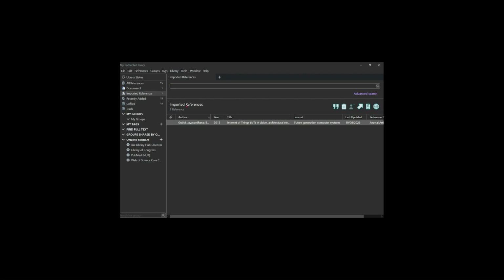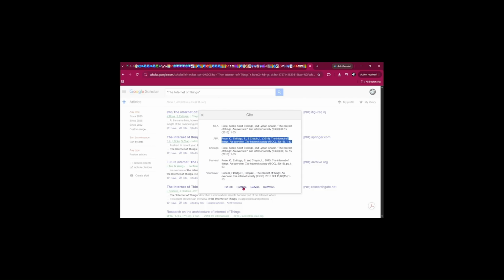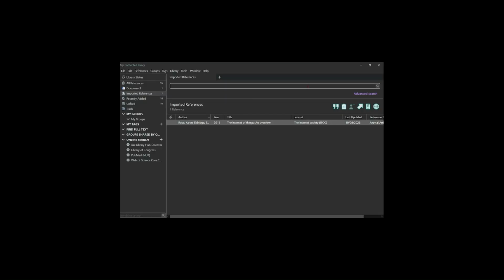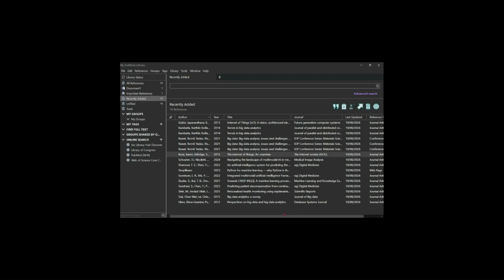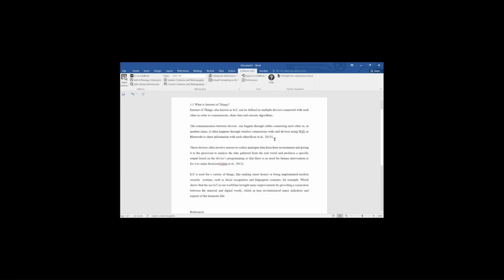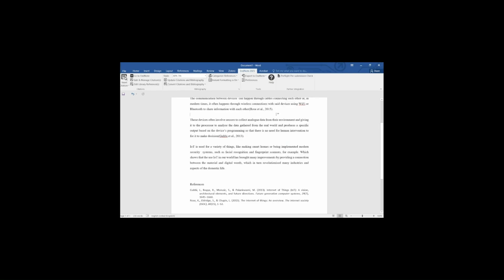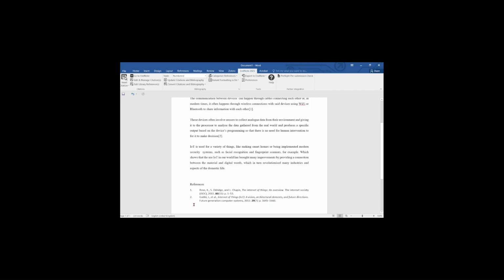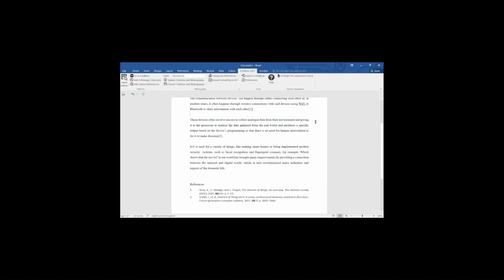Video 3. How to Use EndNote in Microsoft Word | Insert Citations & References Step-by-Step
In this video, I demonstrate how to use **EndNote as a reference manager in Microsoft Word** to insert citations and automatically generate a reference list.

You will learn how to connect **EndNote with Microsoft Word**, use the EndNote plugin, insert references while writing, select a citation style, and automatically create your bibliography.

* How to install and open EndNote
* How to enable the **EndNote plugin/tab in Microsoft Word**
* How to create and manage an EndNote library
* How to insert citations into your Word document
* How to search for references from your EndNote library
* How to change citation styles such as **APA, IEEE, Harvard, and Vancouver**
* How to edit and manage citations
* How to automatically generate and update the bibliography

The basic workflow is simple:

**Collect References → EndNote Library → Microsoft Word → Insert Citation → Generate Bibliography**

This tutorial is useful for undergraduate and postgraduate students, PhD candidates, researchers, and academics preparing research proposals, theses, dissertations, systematic reviews, conference papers, and journal articles.